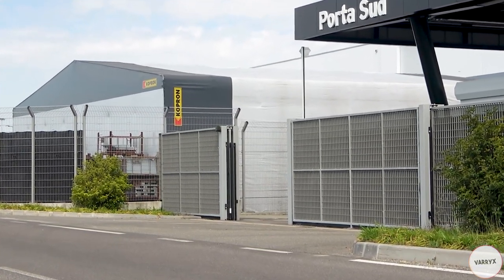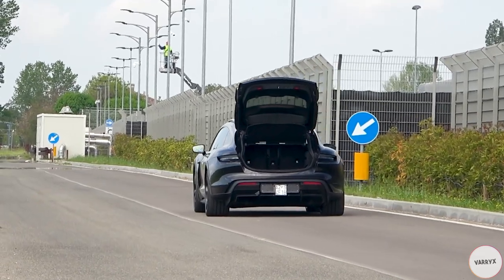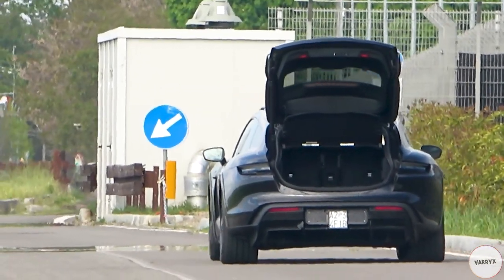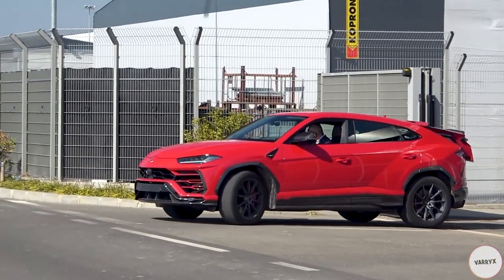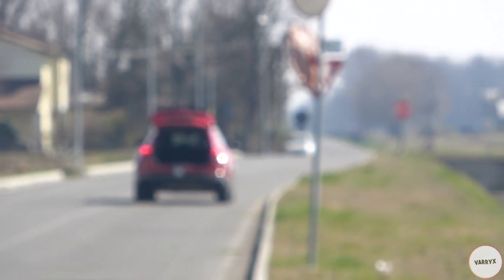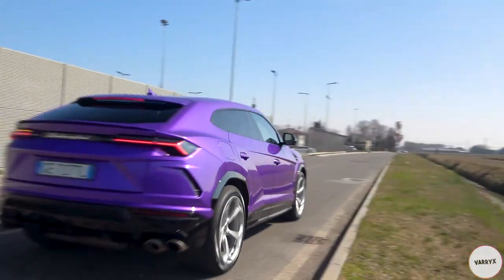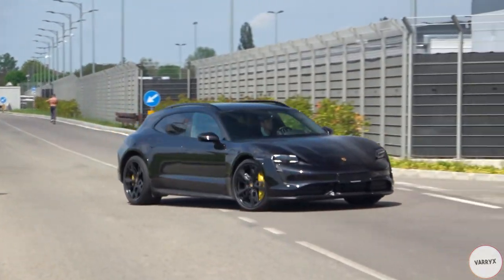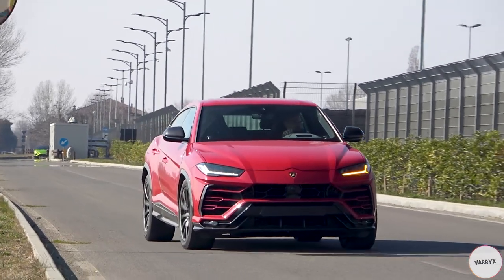I think This might be the BIGGEST WING I've Ever Seen!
Liked the video?

Today I got to see something weird: first a brand new Porsche Taycan Sport Turismo emerged from Lamborghini's factory, and that's interesting, right? But also... the test driver forgot to close the rear trunk!
and the same happened some hours after with a standard red Urus... what's going on?!
The Porsche is definitely one of the cars used by Lambo to study its competitors, by testing and taking apart some other brand's supercars.
This is pretty common and I've seen it happen many other times both in Lamborghini and Ferrari, but it's kinda funny!